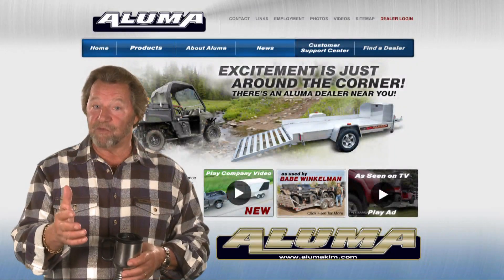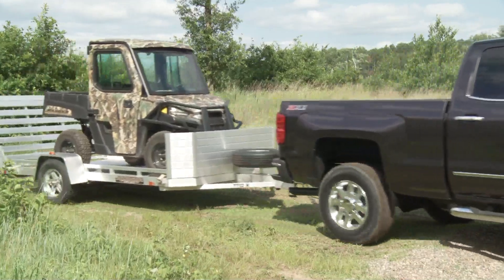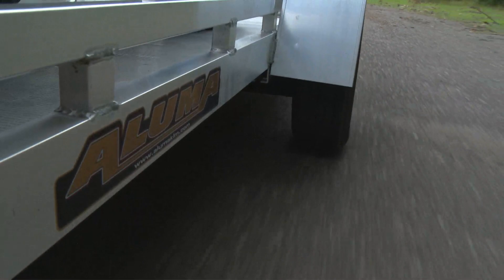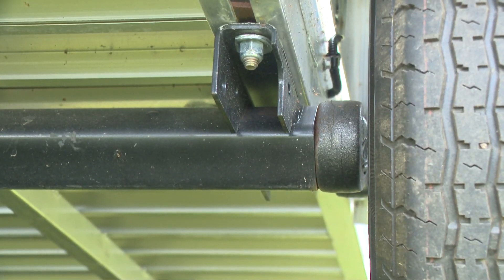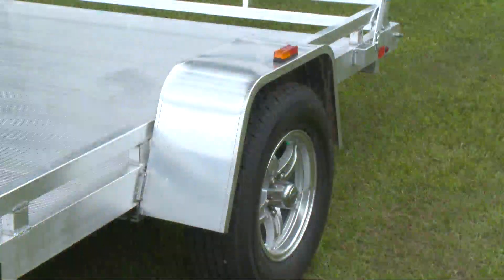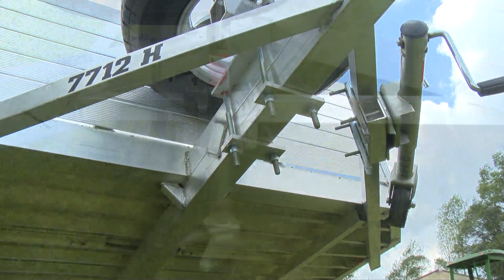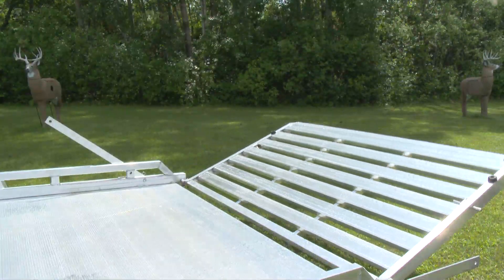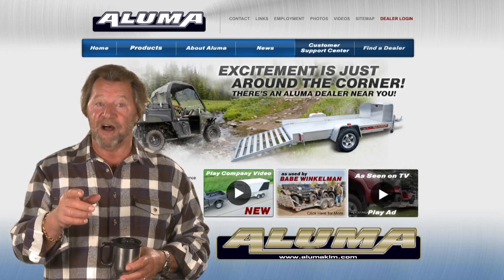The VERY BEST Trailer out there! Aluma 7712H Utility Trailer Product Review